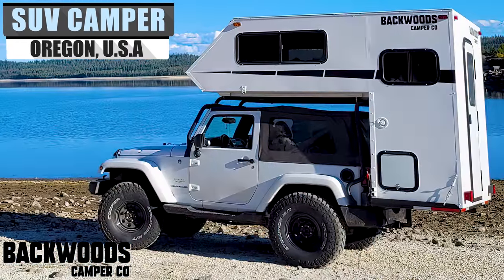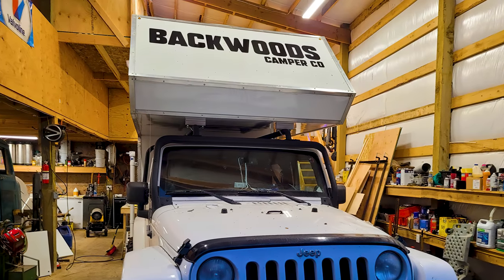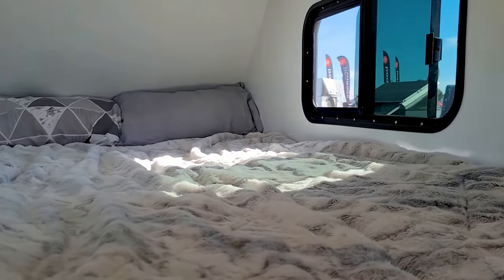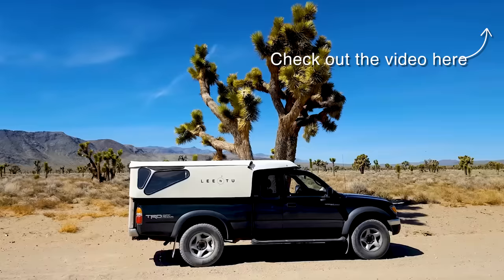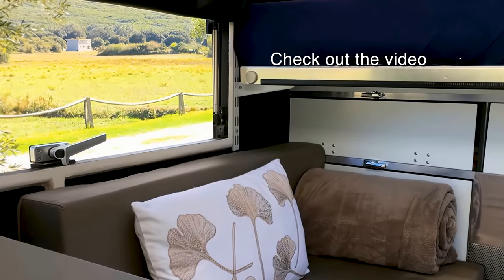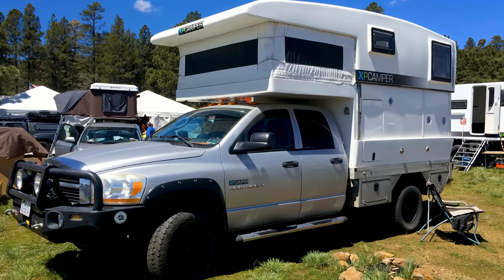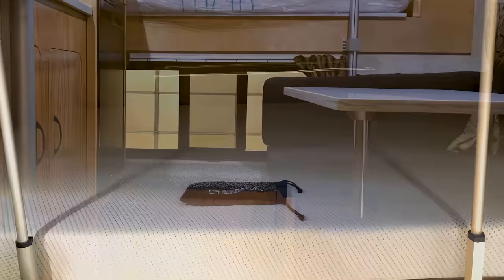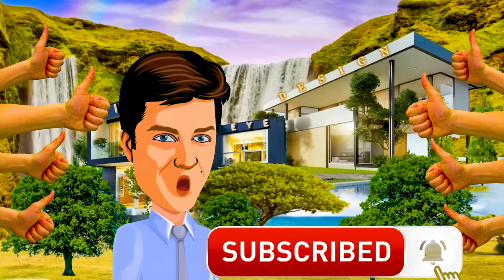Lightweight Truck Camper fits SUV like a Backpack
Are you a Jeep lover or SUV owner who wants in on the truck camper scene but don't want to transition to a truck? Well, you're in luck because, in today's video, we feature a cool new SUV camper. Followed by our honorable mentions of the Leentu Ultra-Lightweight Truck Camper, Famaro Truck Bed Camper, Nimbl' V1 XPCamper, and the "build your own" Phoenix Slide-up Campers.

➤ Featured
00:00 SUV Truck Camper

➤ Honorable Mentions
02:35 Leentu Ultra-Lightweight Truck Camper
03:27 Famaro Truck Camper
04:49 Nimbl' V1 XPCamper
05:43 Phoenix Slide-up